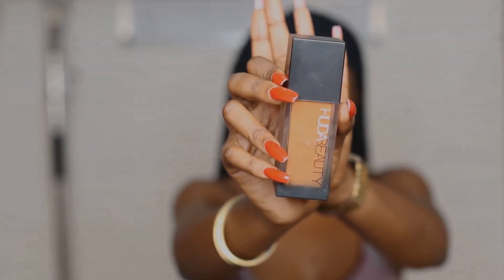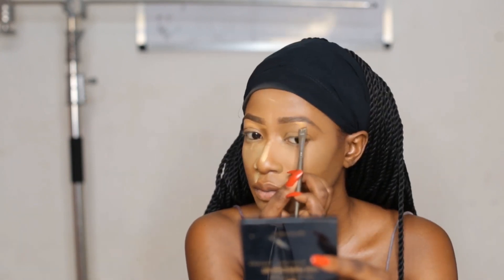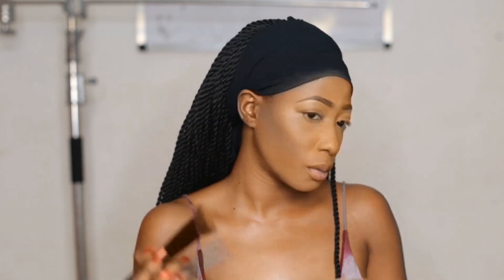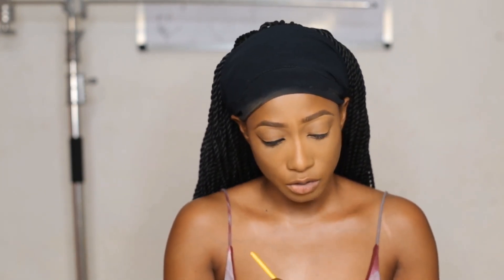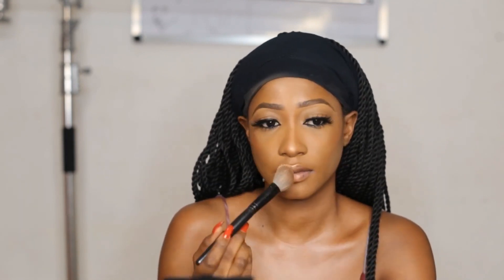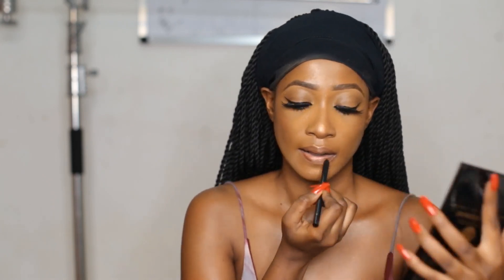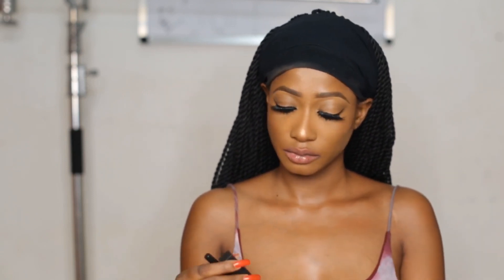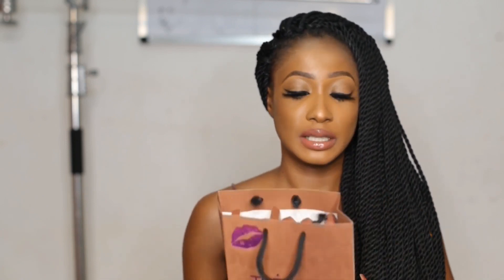Glowy Everyday Makeup + Tresorbyvalerie Lip Swatch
In this video I will be reviewing the Tresorbyvalerie Lipsticks, And letting you all know how bomb or nah these  lipsticks are. You have to watch and see!
Follow Tresorbyvalerie on Instagram: @tresorbyvalerie

PRODUCTS USED
Tresorbyvalerie Lipsticks each lipstick retails for #5000
Beauty Kink Lashes
Inglot Black Gel Liner 77
Huda Beauty Faux Filter Foundation Mocha
LA Girl Pro Concealer Fawn
Zaron Face Pallette
Elf Setting Spray
Yanga Beauty  Candid  Glow